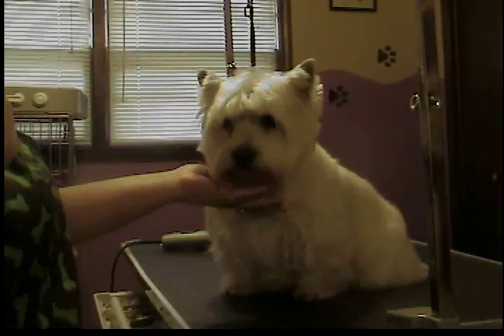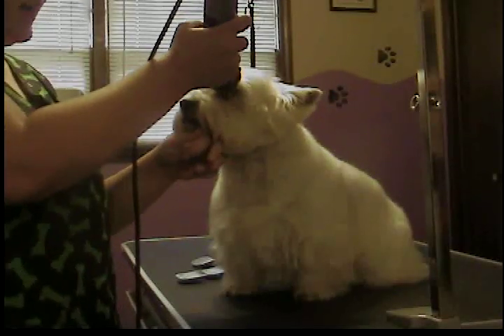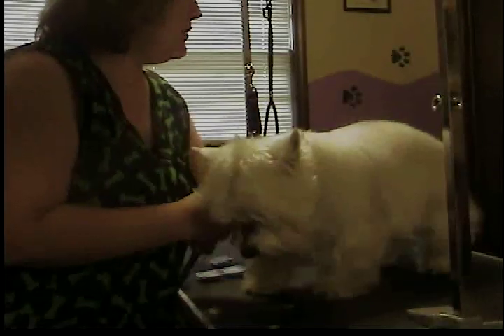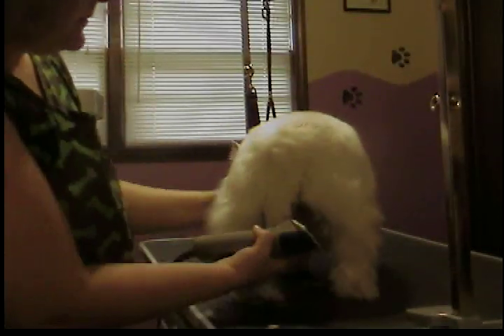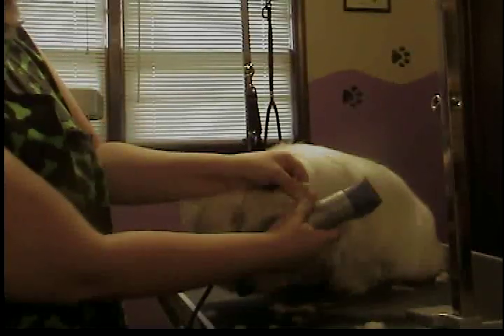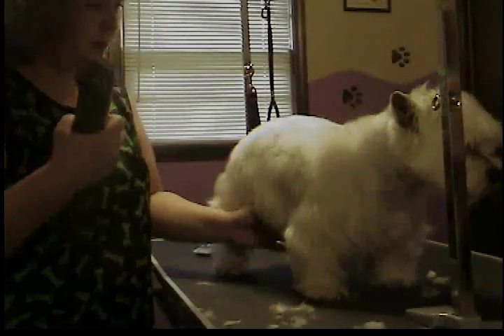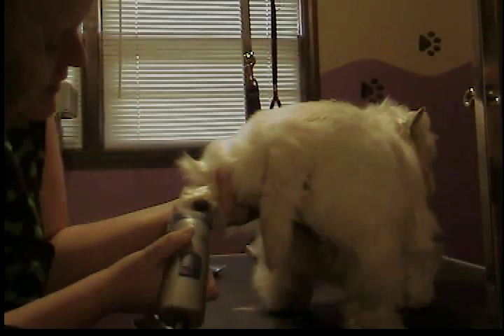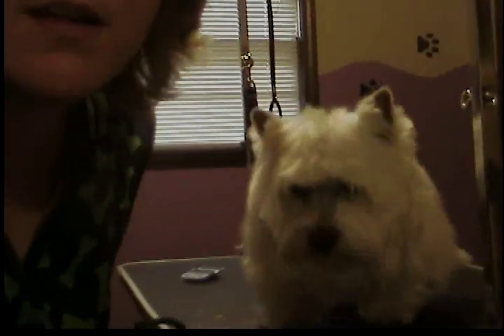Westie groom part 1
This is Olivia one of my good customers and she is a Westie and gets a short pet Westie cut. This is only part one so I hope you stick around and watch parts 2,3,and 4!